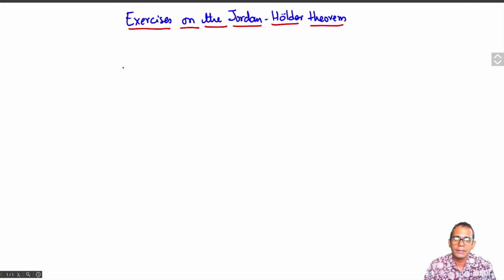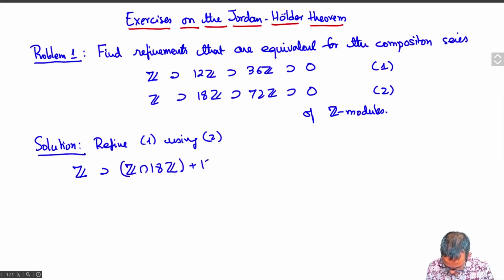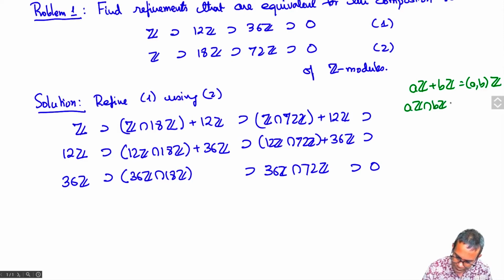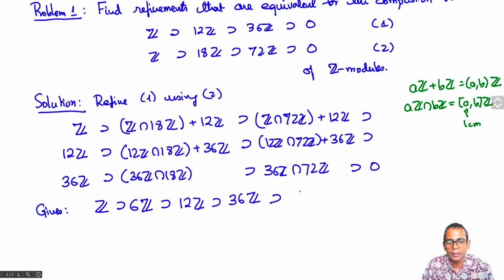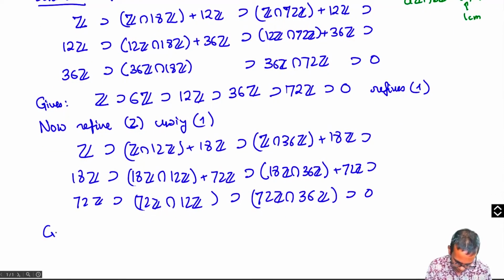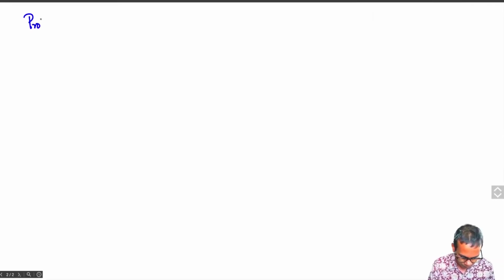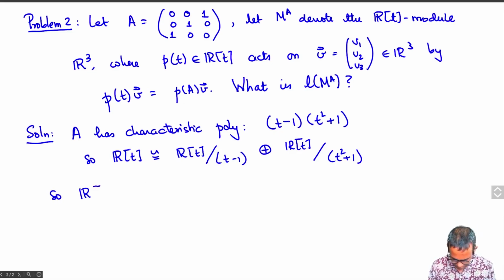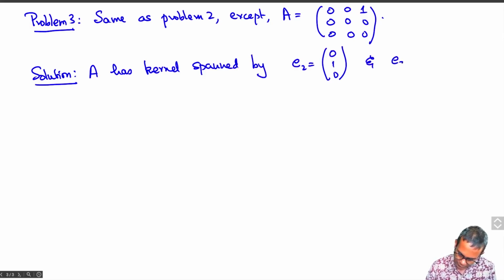Examples related to the Jordan-Holder Theorem